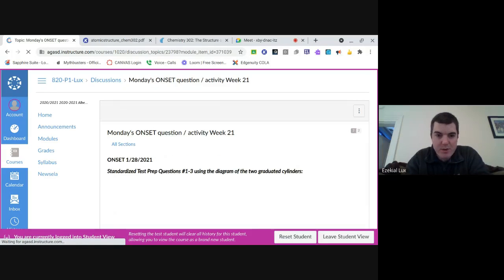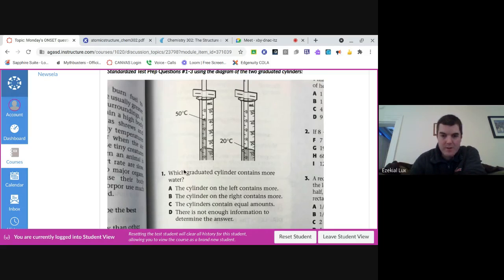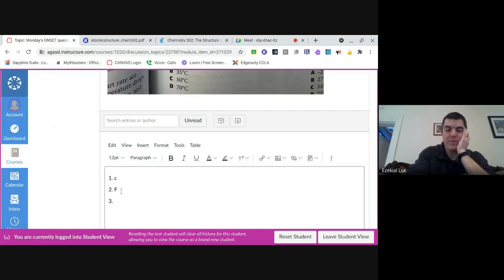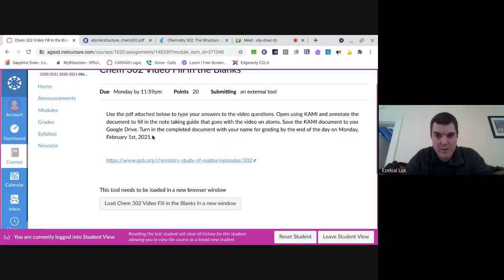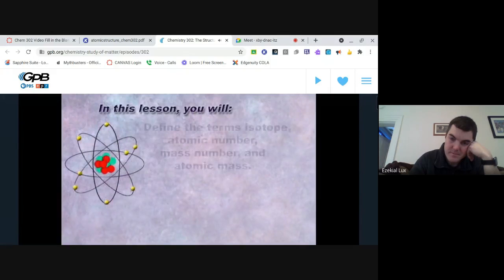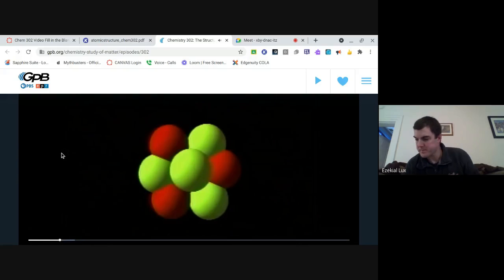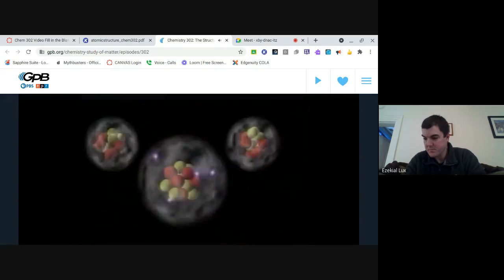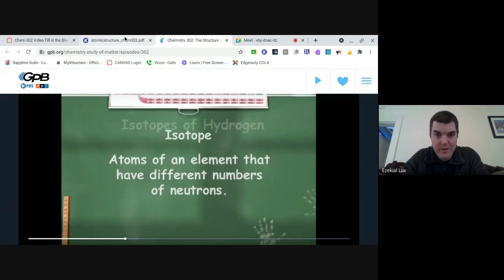xby dnac itz 2021 02 01 at 06:38 GMT 8